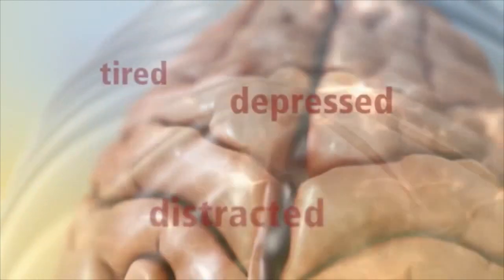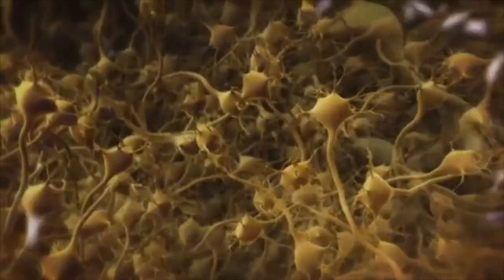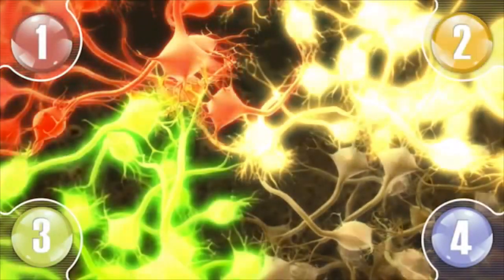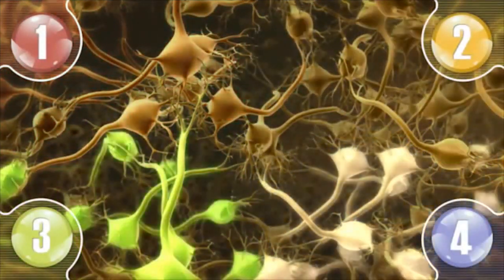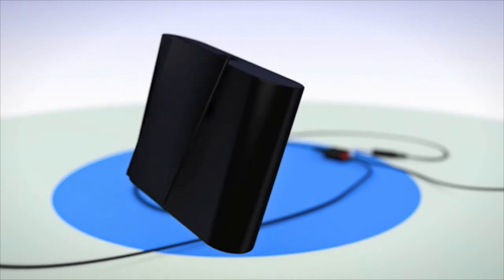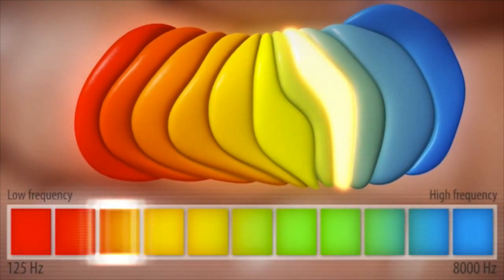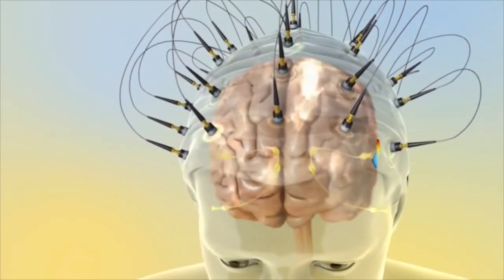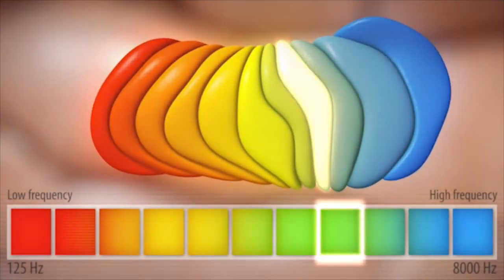Acoustic CR Neuromodulation Tinnitus Treatment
Learn about the Acoustic CR® Neuromodulation treatment only at The Tinnitus Clinic